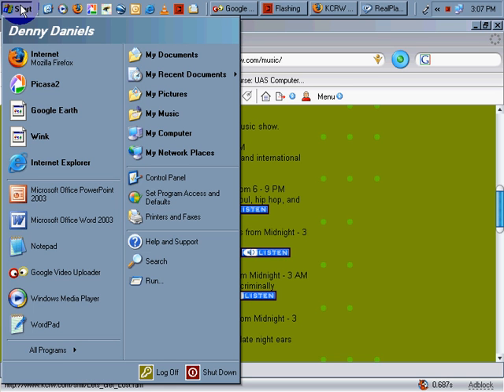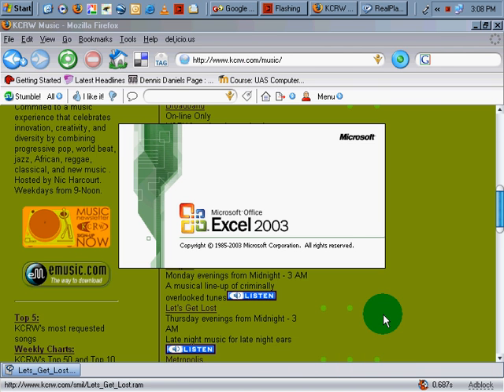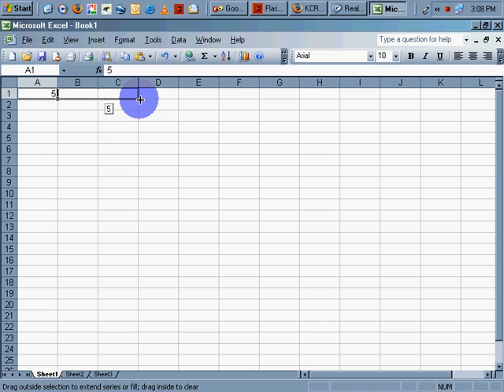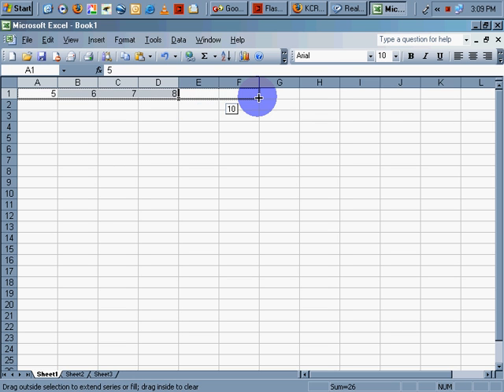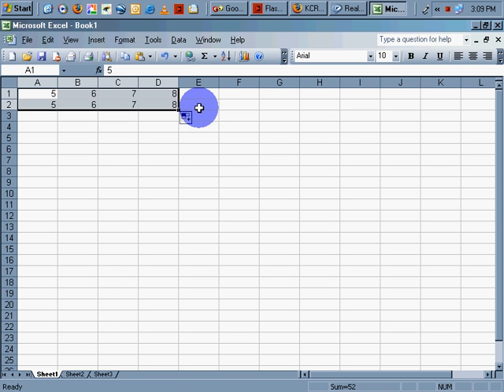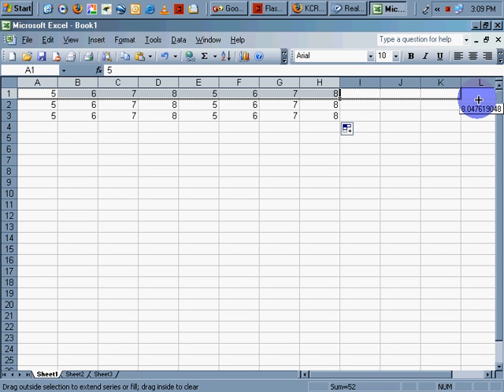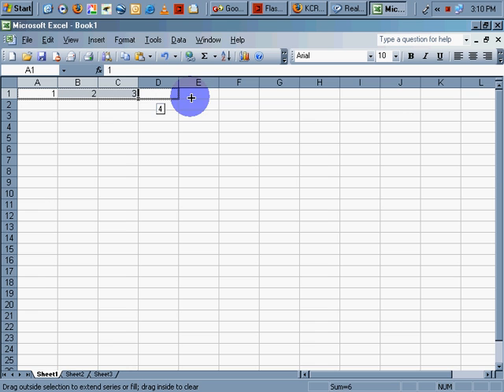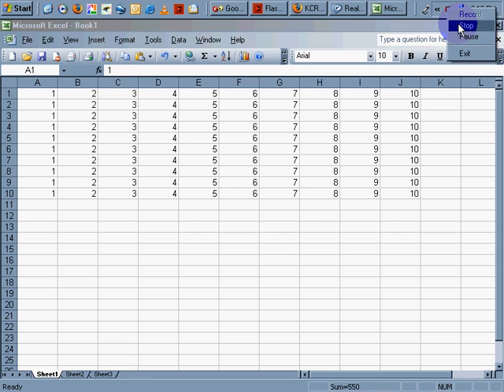Tutorial Excel Clicking And Dragging to Create a Series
In this tutorial you will see how by dragging the corner of a cell you can create a number or text series.

The same prinicple applies in OpenOffice Calc.

Create your own demos with Demostudio!